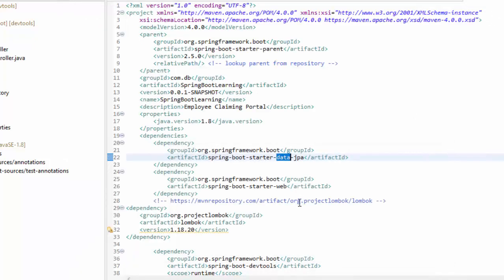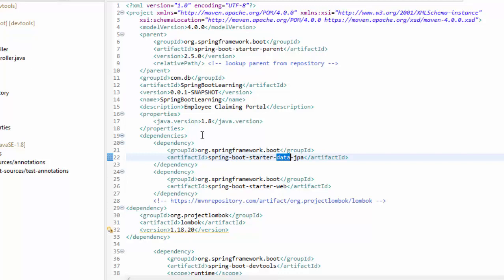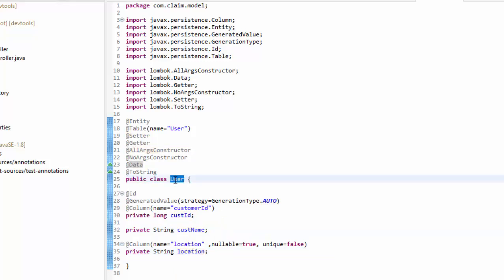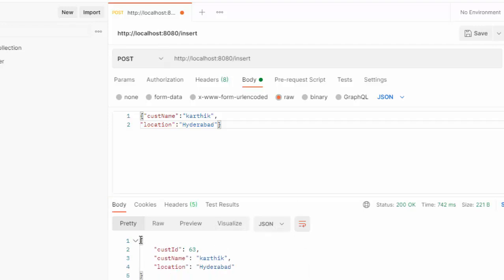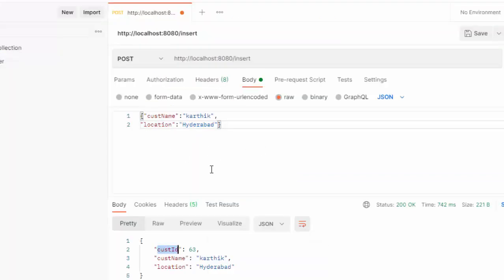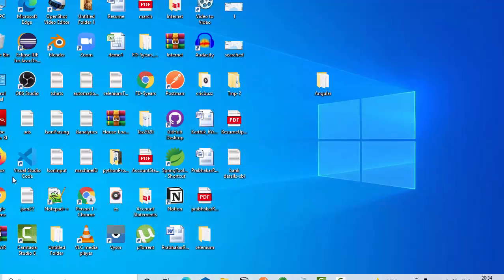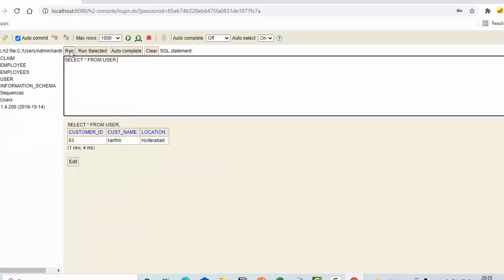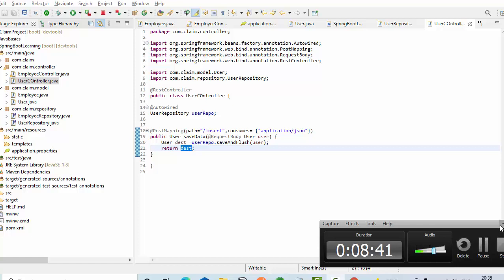Post Mapping Using Spring Data Jpa || Post Method in SpringBoot Example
Post Mapping example in spring boot to save a record to table.
we used JpaRepository and @postMapping and consumes keyword in spring boot.